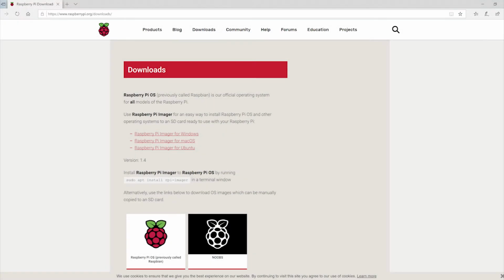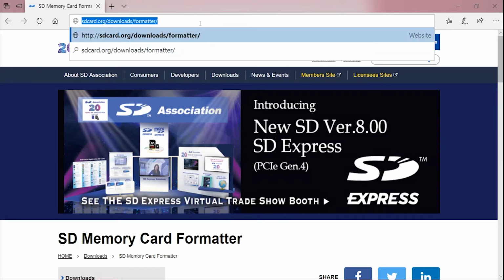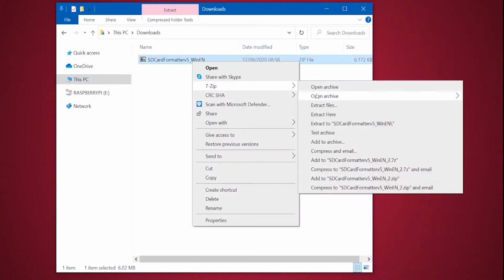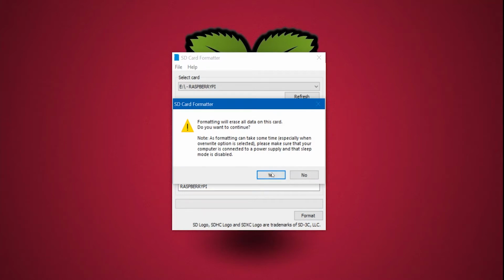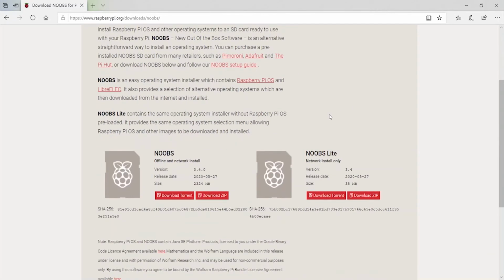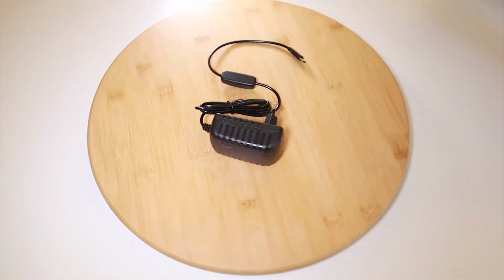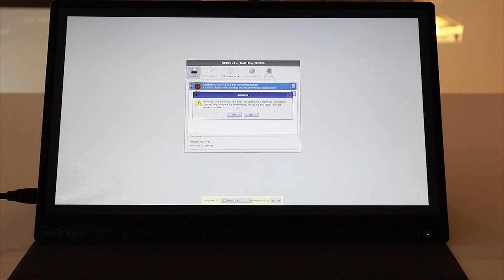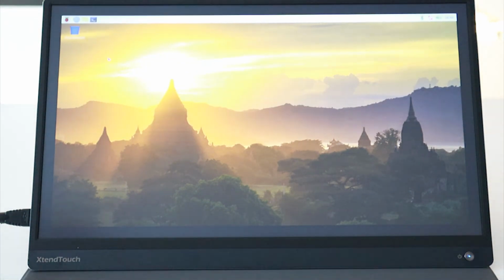Robotics with Raspberry pi (2020): Installing the OS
Introduction of our new course: Robotics with Raspberry PI